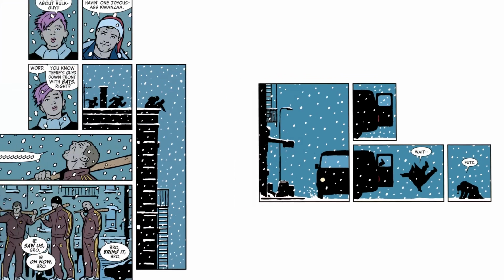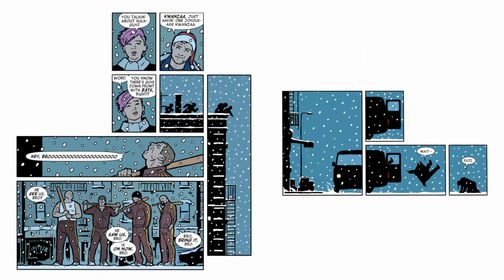Movement in Comics Part 1 | Hawkeye | Strip Panel Naked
On this 'Strip Panel Naked', we return to David Aja's work on Hawkeye, with Matt Fraction and Matt Hollingsworth. The beginning of a two-part episode looking at how Aja creates movement in the page by playing with negative space, panel tiers, silhouettes and breaking visuals into playful sequences. I look at two sequences from #6 of the series and break down how they work.

The second issue of PanelxPanel magazine is available from this